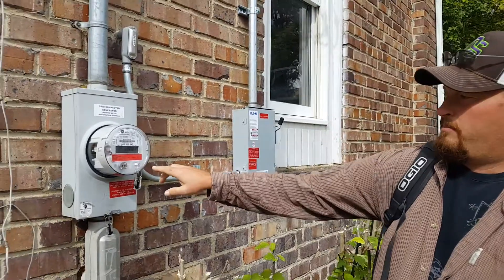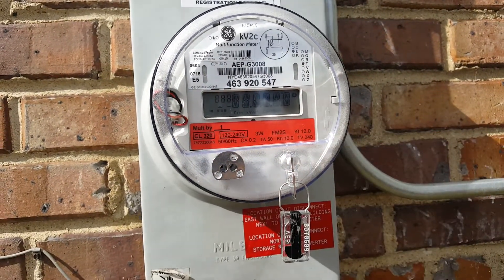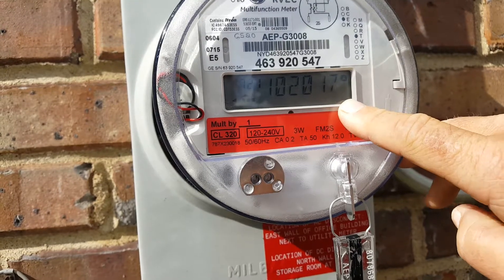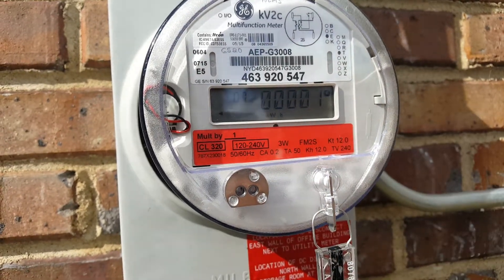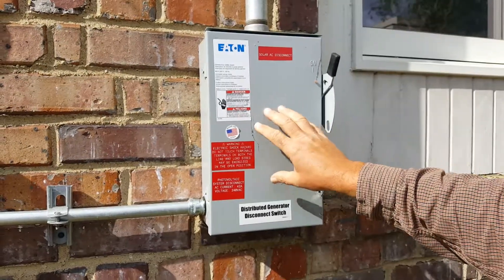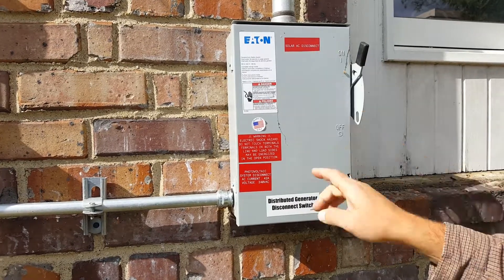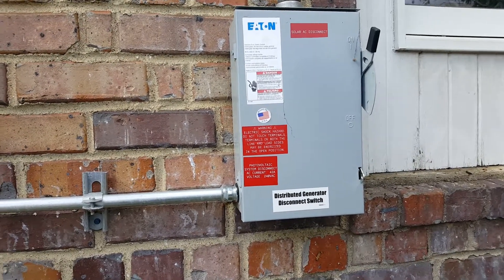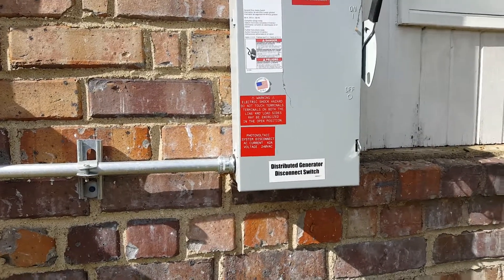32 solar instuctions